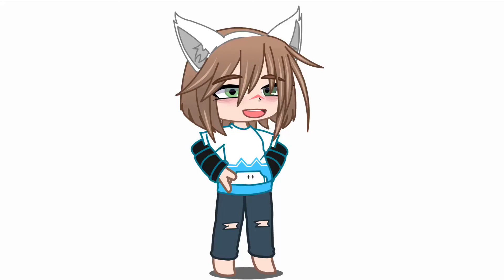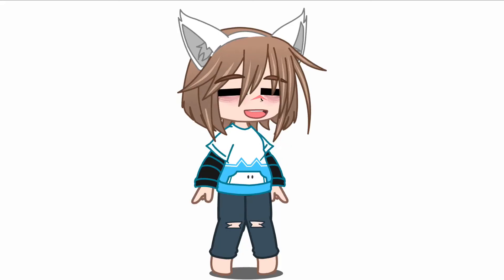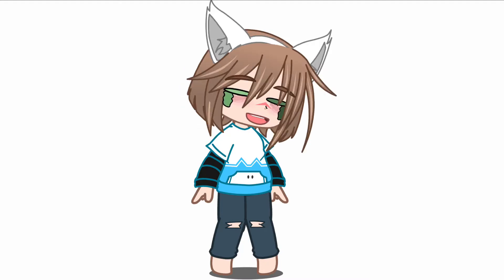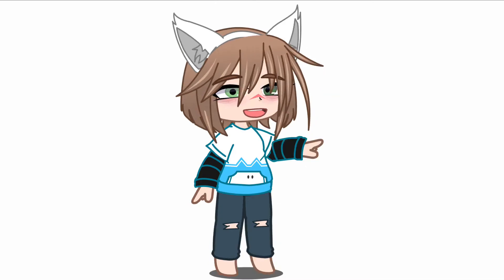I drew my first Fursona today! //credits in desc // thank you for 4K subs //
Credits:

KineMaster
Ibs paint
Gacha club
Screenshot
Screen recording

Audio credits:

Original (mine)(NOT free to use)